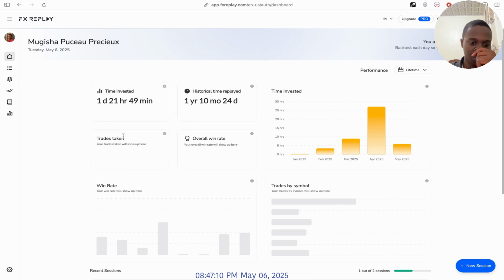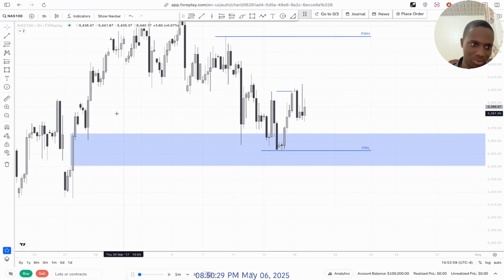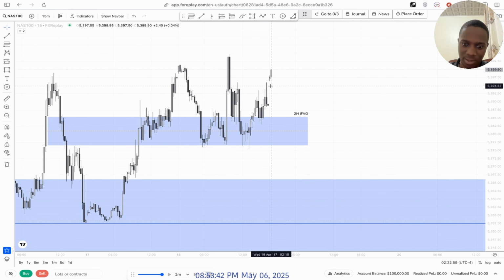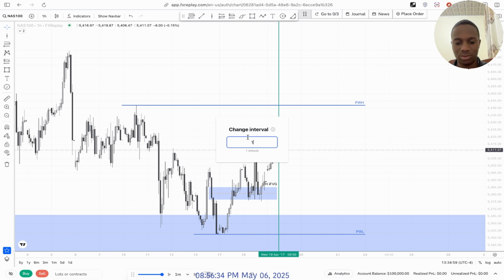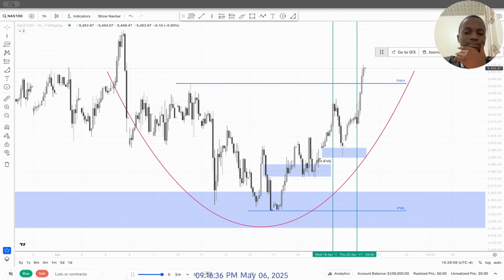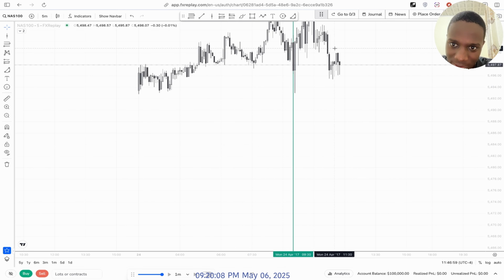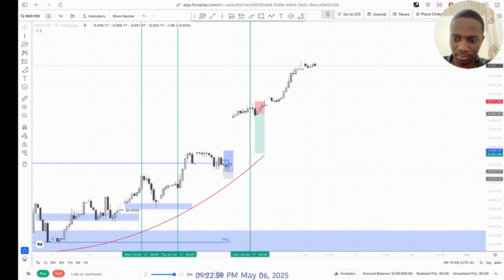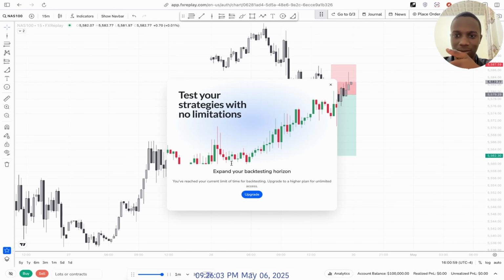Day 12 - Backtesting